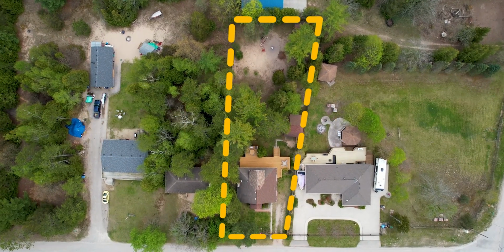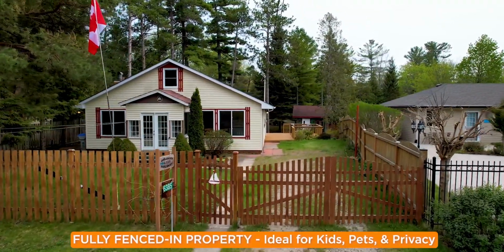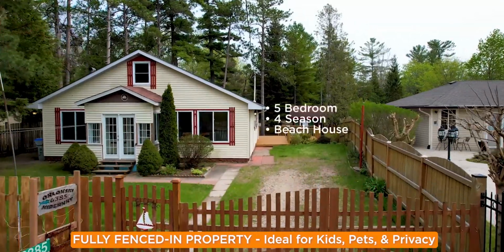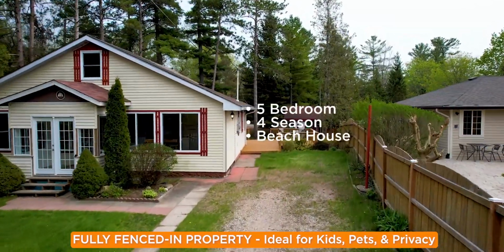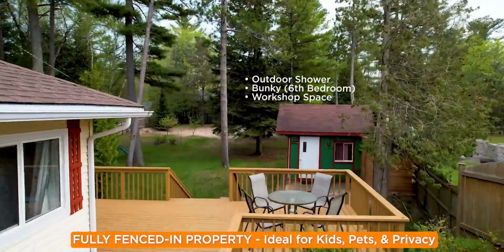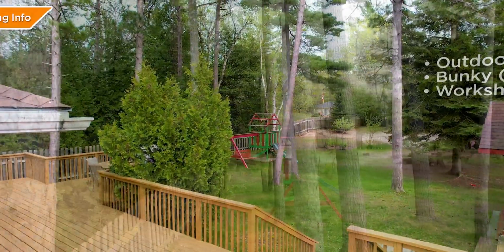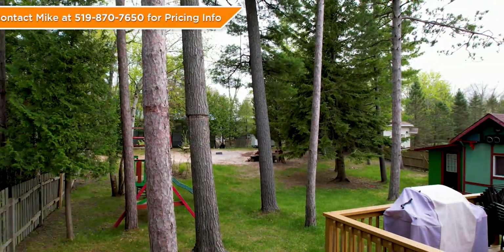SOLD AT IPPERWASH BEACH - 6 Bedrooms, 1/2 ACRE Lot w/ Backyard Oasis, Steps to Sandy Beach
SOLD at 6385 Tanner Rd, Ipperwash, ON - superb beach house just a 3 min walk to Ipperwash Beach.  This an awesome cottage!!!  Won't last long.

MLS Description: 6 BEDROOM WINTERIZED COTTAGE ASSEMBLY STEPS TO THE SAND AT IPPERWASH BEACH | SPECTACULAR & SECLUDED FENCED-IN PROPERTY W/ MAXIMUM PRIVACY: This setting, coming in at nearly 1/2 an acre, is absolutely second-to-none w/ majestic & mature white pines & evergreens framing in the perfect backyard without a neighbor in sight. Imagine sipping your morning coffee in an outdoor space so incredible, it's like having your own private park, w/ the dog frolicking in the yard w/ wildlife as the kids get ready to hit the beach just a 3 min walk from your front privacy gate. This location is a definitive example of cottage life at the beach! From the fantastic outdoor shower & nostalgic bunkhouse w/ a micro man-cave/workshop to the hardy fescue lawn transitioning into a backyard beach & firepit just opposite the playground, this is a genuine backyard oasis.  The phenomenal yardscape notwithstanding, this isn't even the best aspect of this property. Where most beach houses or cottages I sell are not even winterized, this rock-solid & extremely well-kept winterized home stands out, boasting a sparkling open-concept living area w/ a respectable kitchen that can handle those large family groups, 2 bathrooms + the outdoor shower, updated vinyl windows, maximum sleeping quarters for those classic family weekends w/ 5 bedrooms in the main house + the bunky! This collection of sleeping areas is ideal for those owners looking to capitalize on rental income, especially in a structure that has winter rental potential as this is indeed a well-insulated & heated home w/ the gas fireplace doing most of the work. Just a short walk or bike ride to the essentials at your local shops & the Ipperwash Beach Club, & only a short drive to Forest or Grand Bend, the Ipperwash area is rapidly growing in popularity. Ipperwash is one of those special places that provides the gift of a legitimate "away from it all" feeling while still being near major mkt necessities. Premium cottage life w/ one of the best beaches in the country!